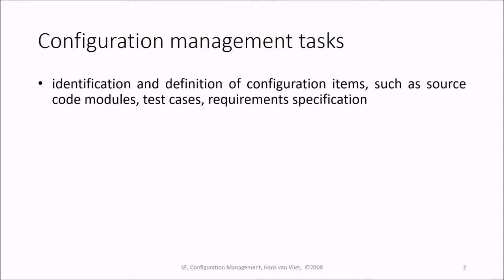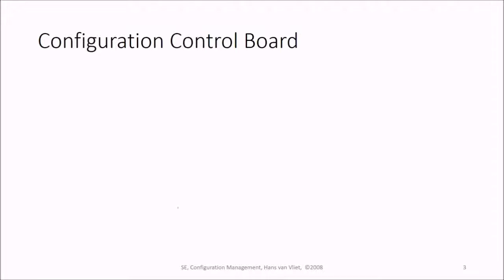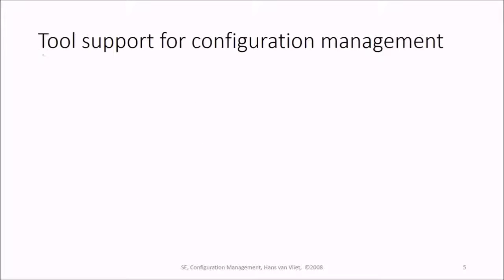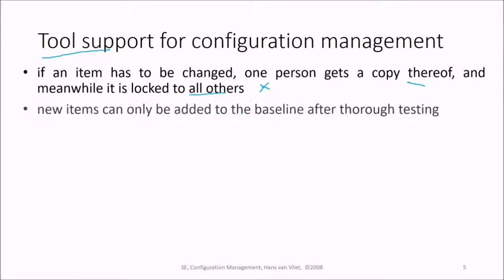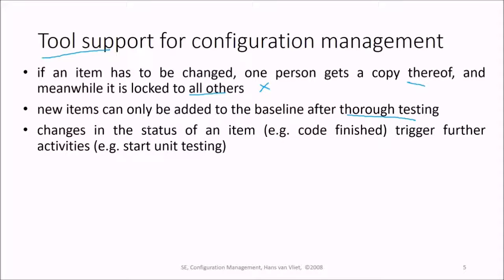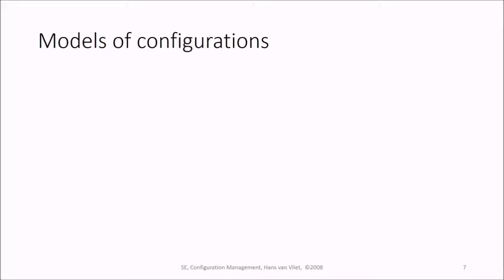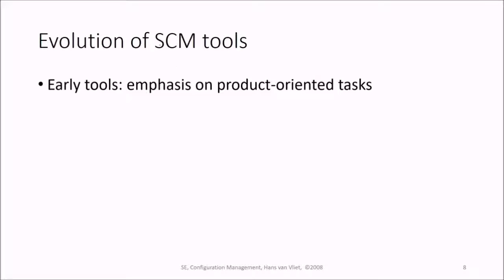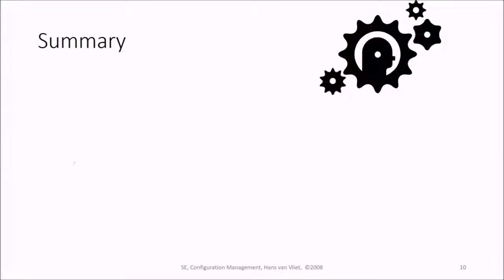4 Software Engineering Configuration Management